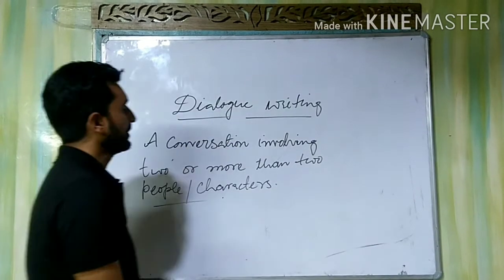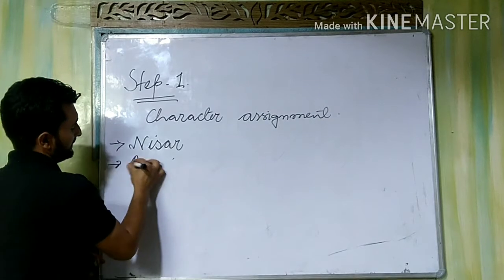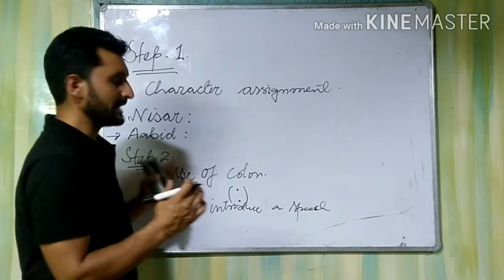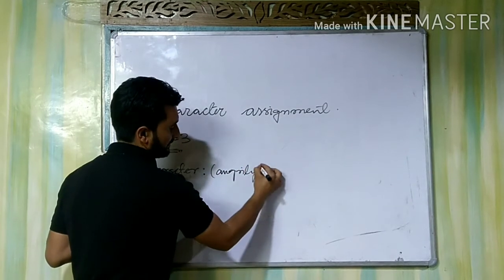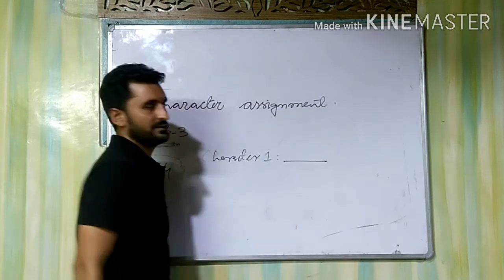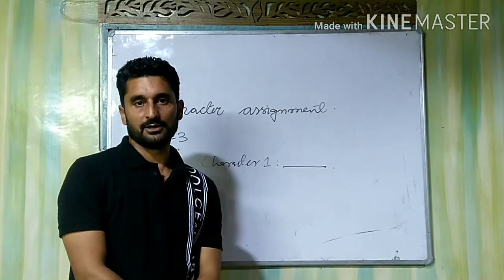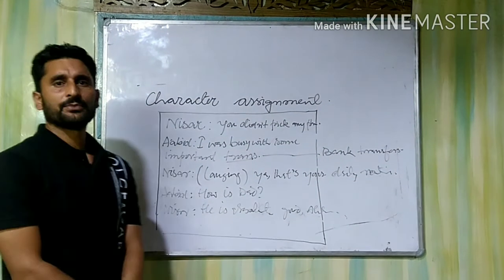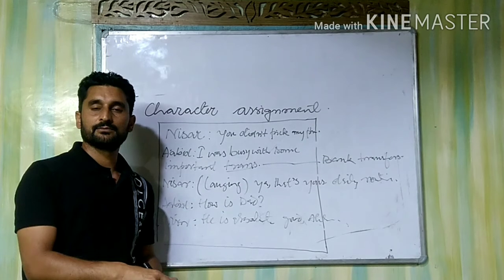Dialogue Writing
A few easy steps to follow in order to write a good dialogue.